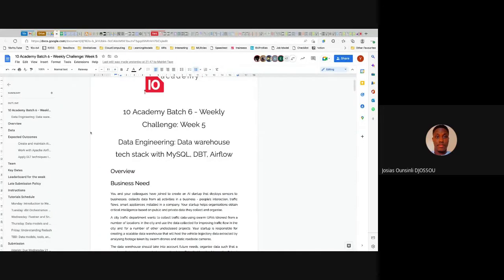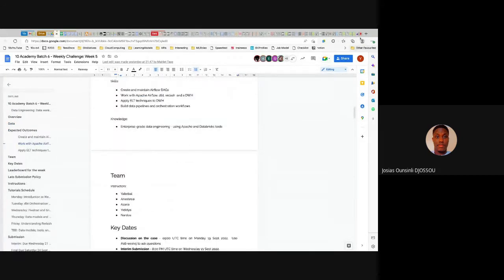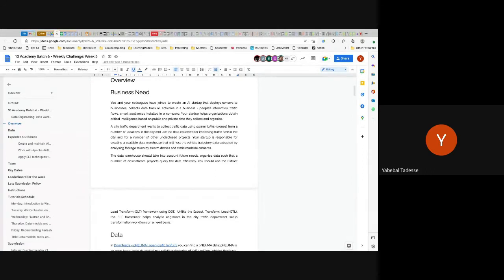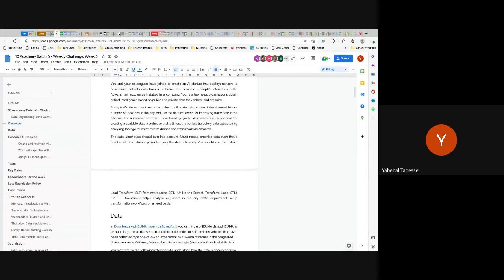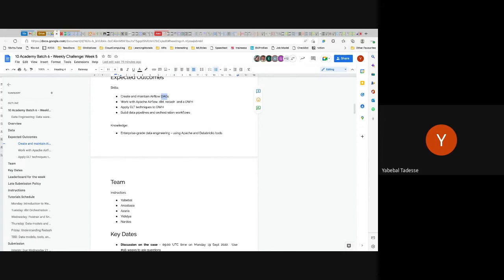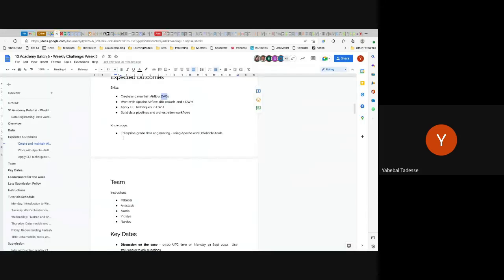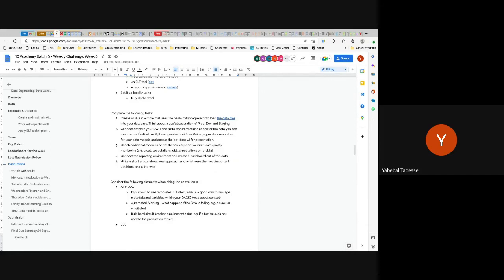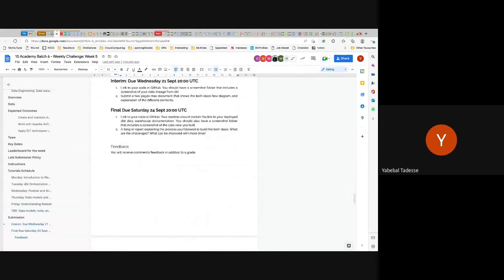B6 W5 D1 Intro to the challenge